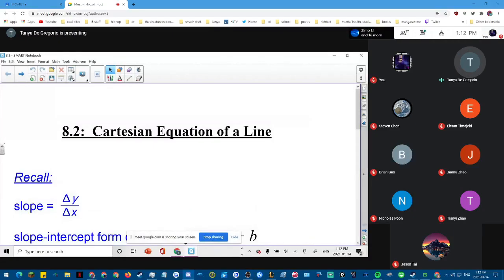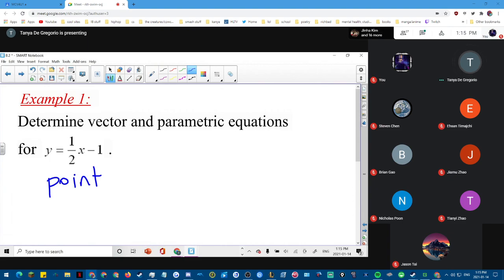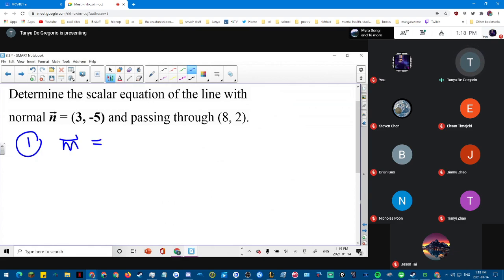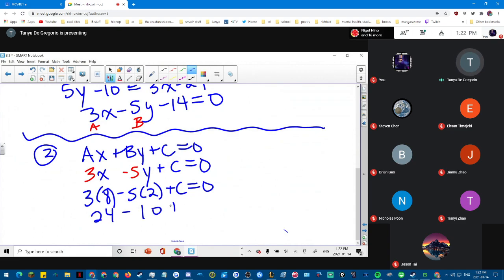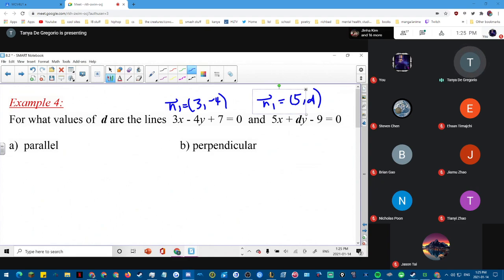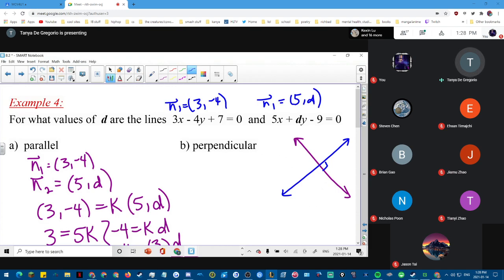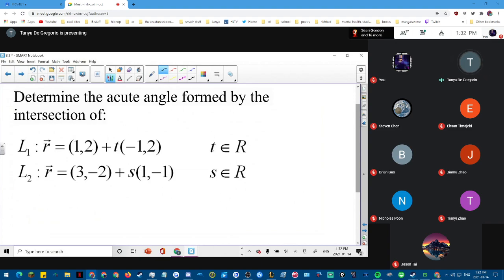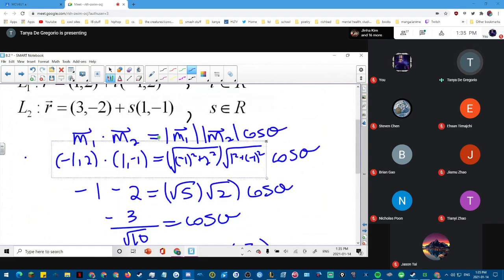January 14, 2021 - Calculus and Vectors: 8.2 Cartesian equation of Line